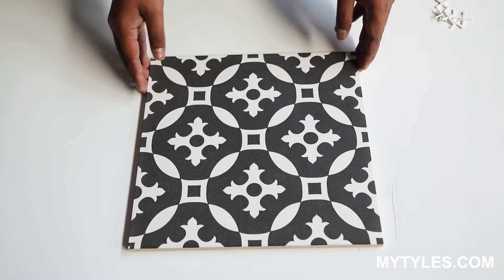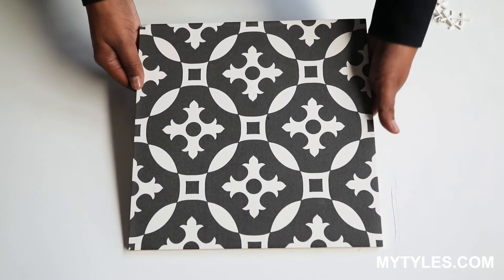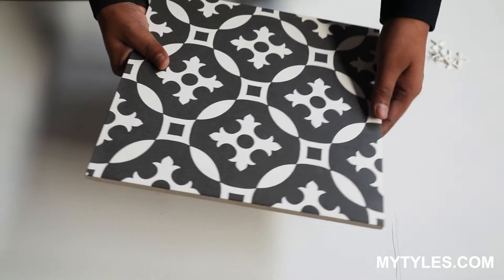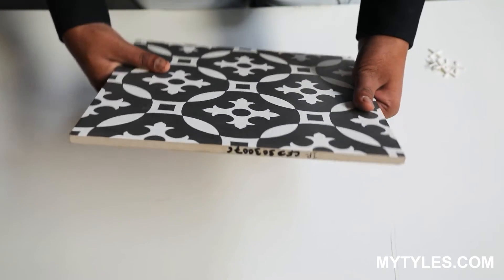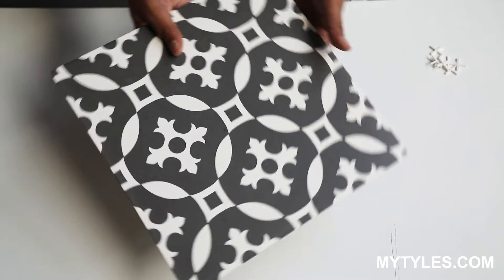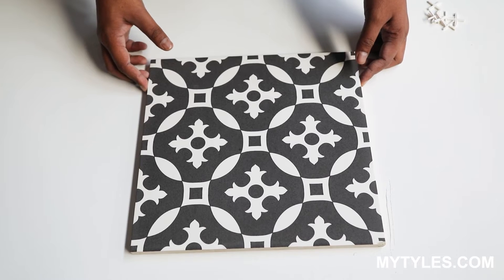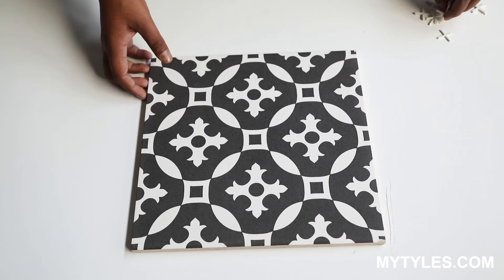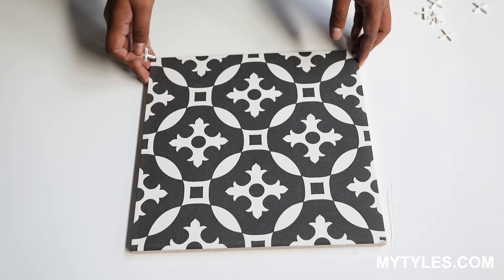Product Desc | Moroccan Tile IP CFD3030076 | MYTYLES.COM | Buy Online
Material Type - Vitrified Tile
Size - 300x300mm
Packing of 10
Use - Wall and Floor
Finish - Matt